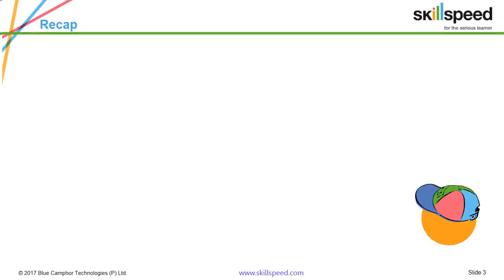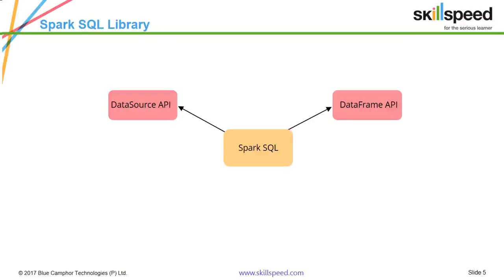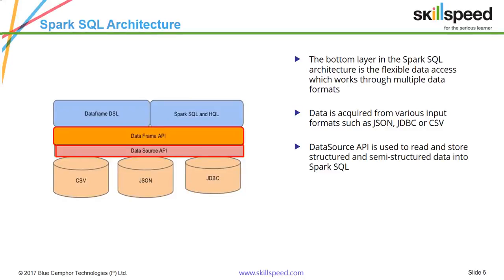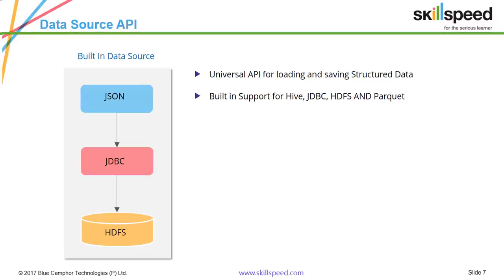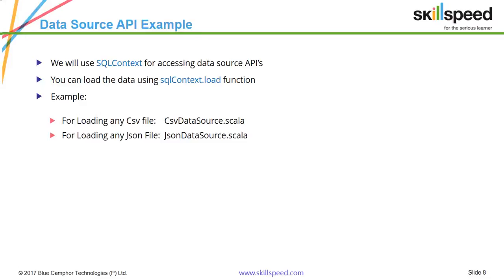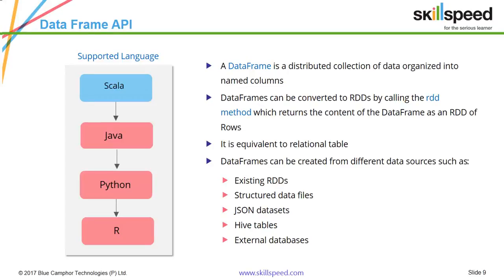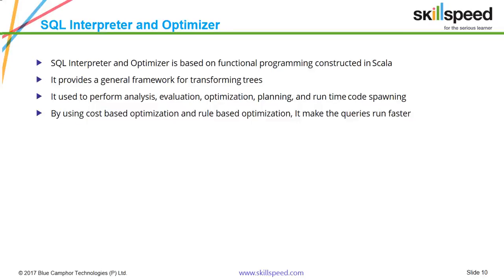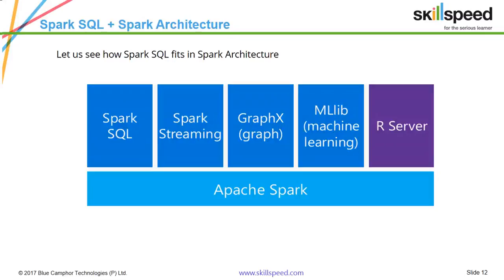Lesson_2_Spark_SQL_Architecture